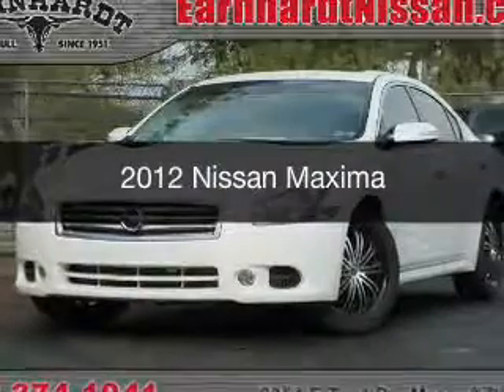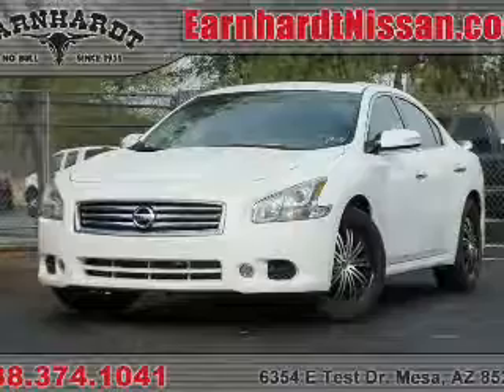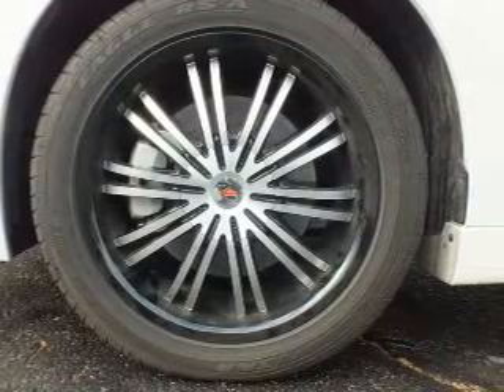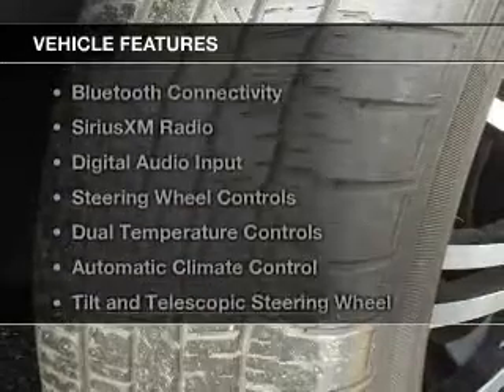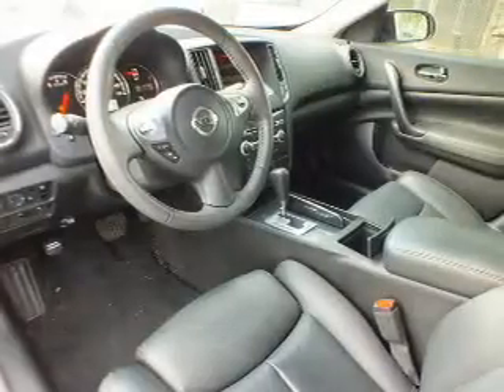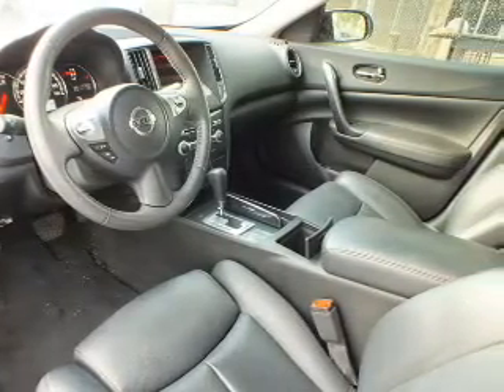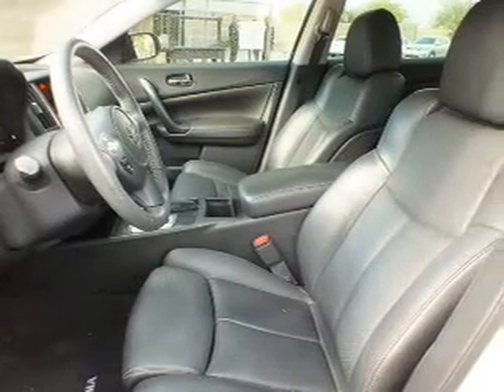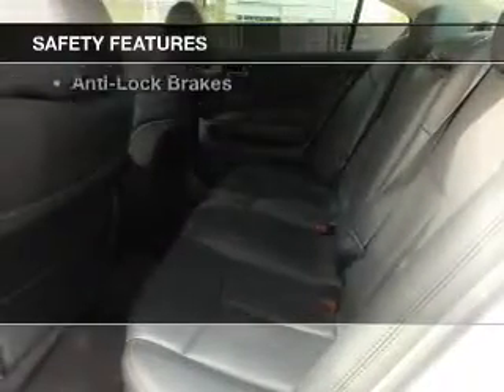2012 Nissan Maxima - Mesa AZ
Year: 2012
Make: Nissan
Model: Maxima
Trim:
Engine: 3.5 liter V-6
Transmission: CVT
Color: White
Mileage: 47559
Address:
6354 E Test Drive